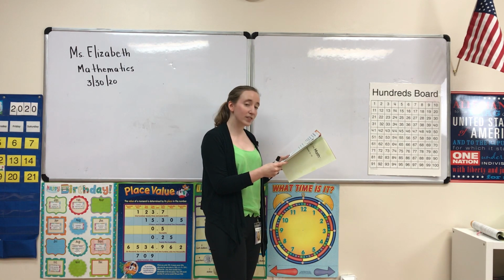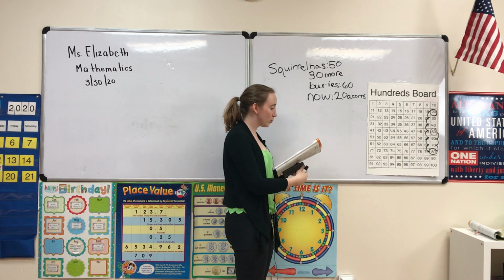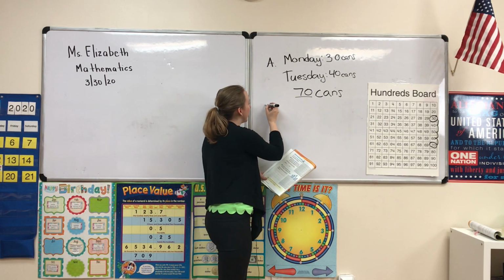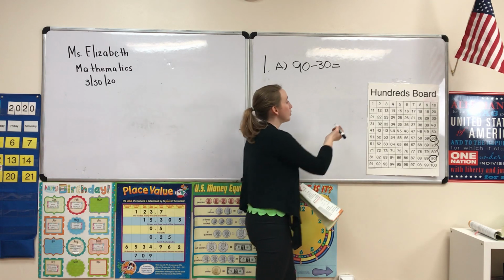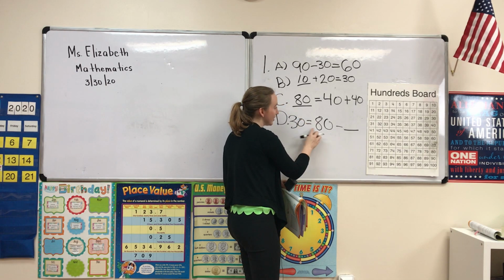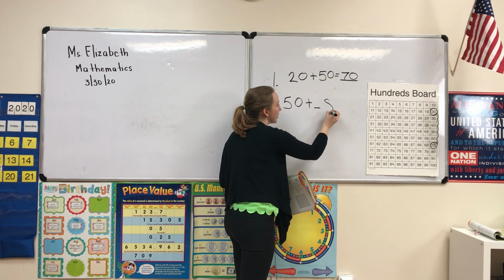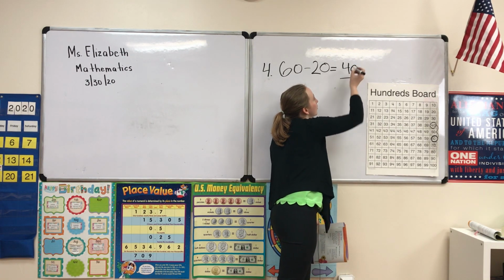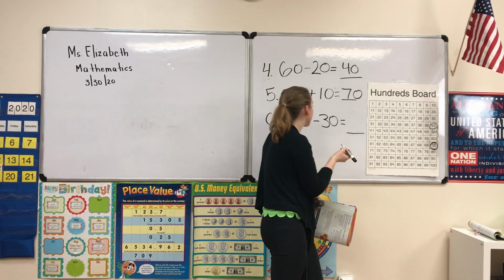Homeschool: First Grade Mathematics Add or Subtract Tens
This lesson reviews the method of using a hundred chart to count by tens in order to solve addition word problems. This place value activity helps increase the students' fluency of adding in multiples of 10. A hundred charts is a useful mathematical tool. A hundred charts allow children to visually follow along and see how the numbers grow as they apply the counting on a strategy to greater numbers. They can touch each number as they count on across the row to add-ones or count on down the columns to add tens. Children will be able to add and subtract multiples of ten from decade numbers. This lesson also demonstrates how to write and solve equations that match word problems by identifying the key important information in each problem.